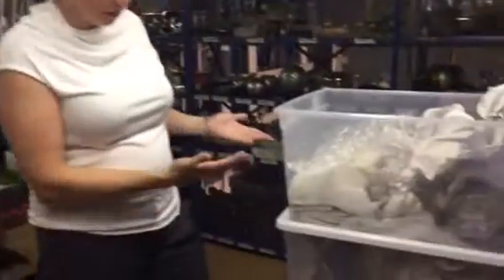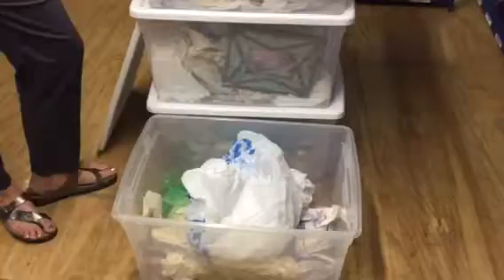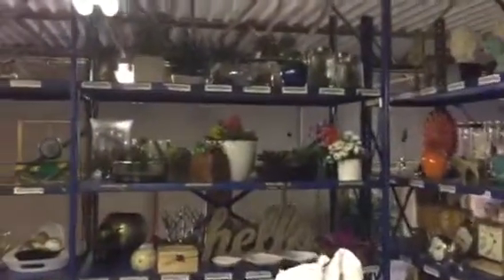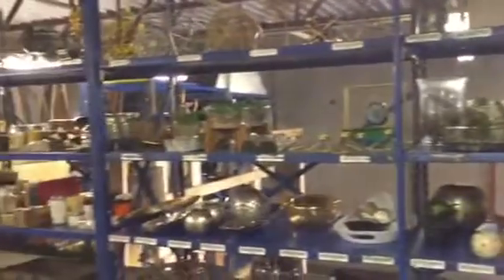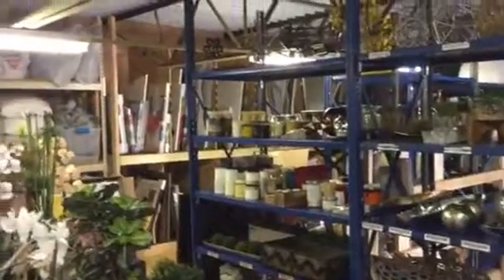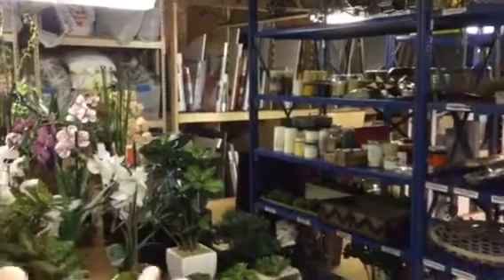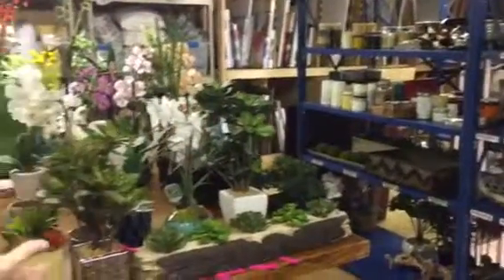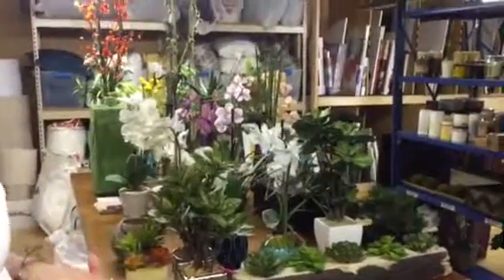Upstairs Warehouse Tour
Gemma, Owner of Modern Design Staging, shows how they pack and prep home accessories